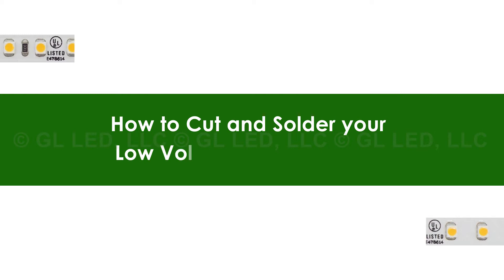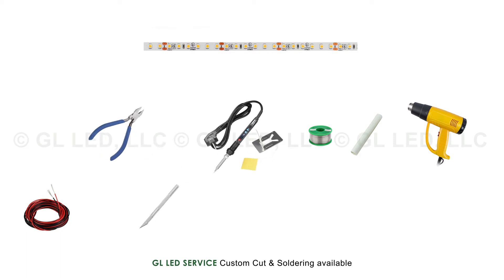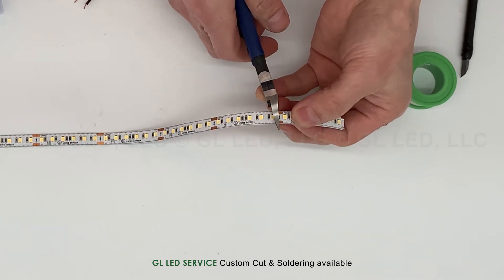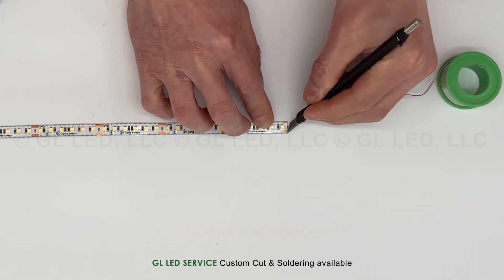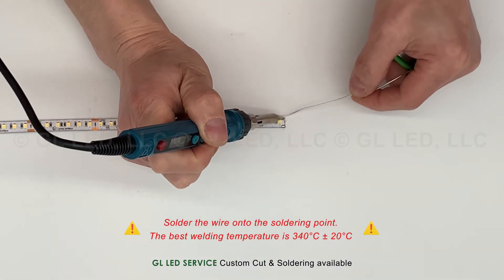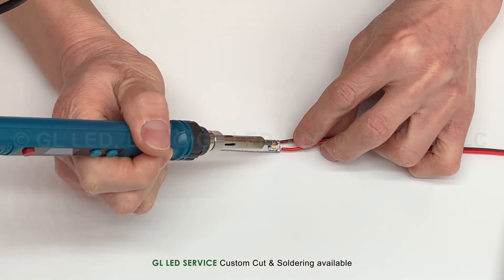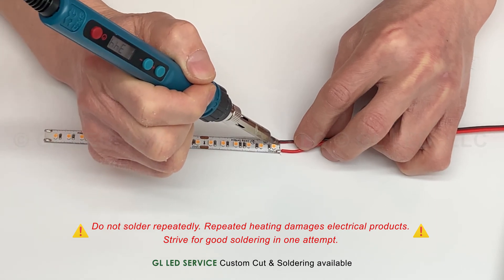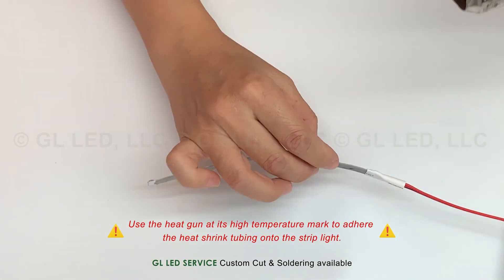How to Cut and Solder your Low Voltage LED Strip Light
In this video, we demonstrate how to properly cut and solder your Low Voltage LED Strip Light to prevent any damage and to ensure your light circuit flows smoothly.

1. Cut
2. Solder
3. Protect